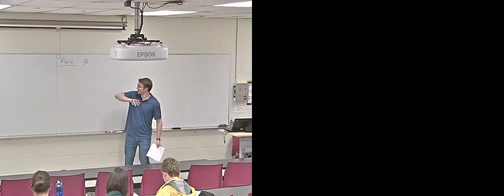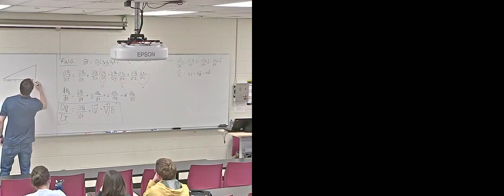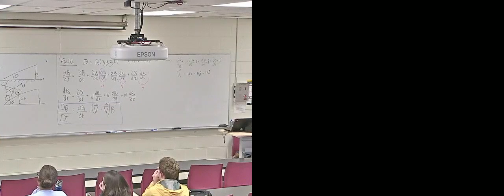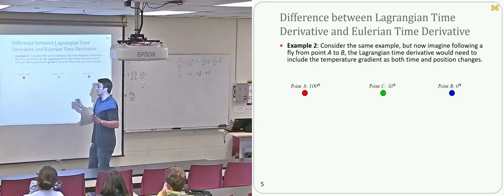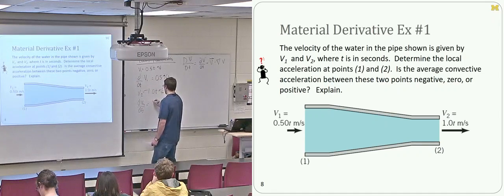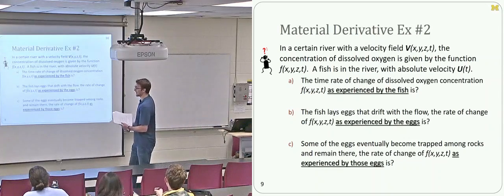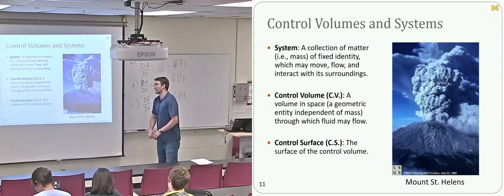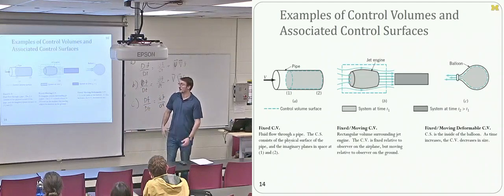Lecture 10 The Material Derivative Video and Slides Enhanced Quality